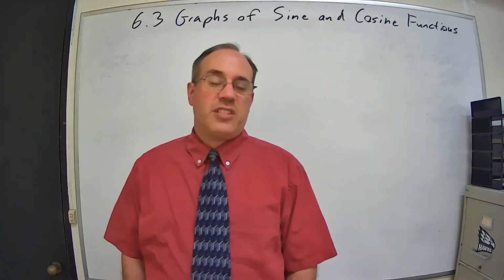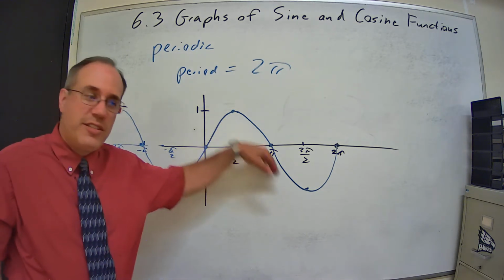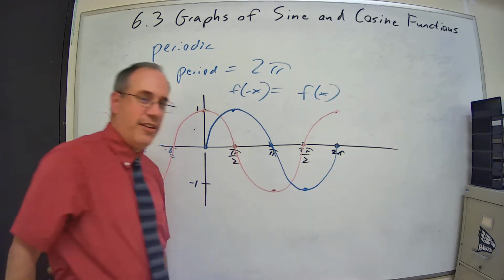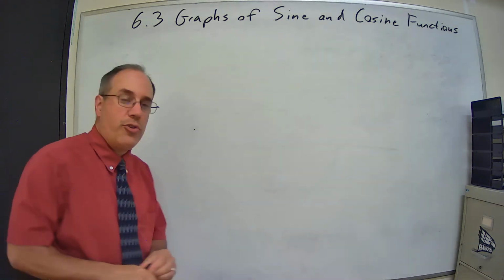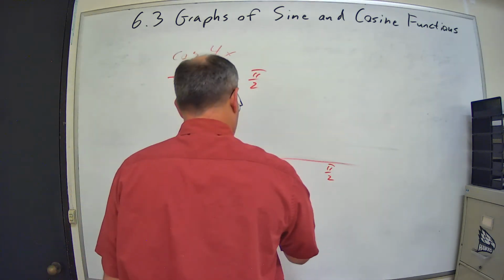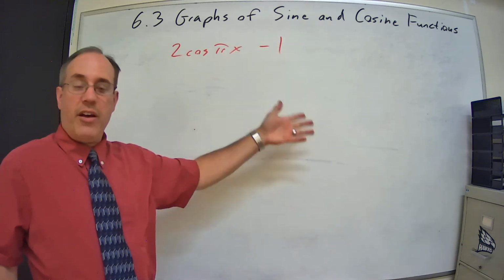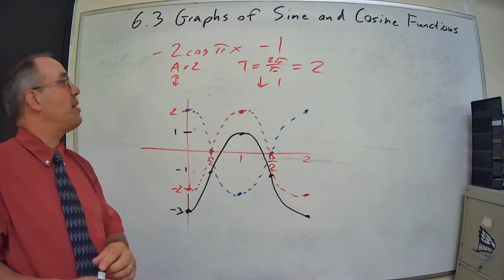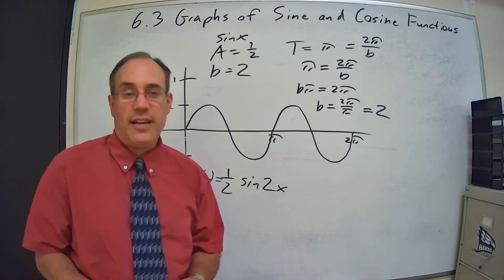6 3 Graphs of Sine and Cosine Function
Introduction to graphing sine and cosine functions with vertical and horizontal stretch and shrink.